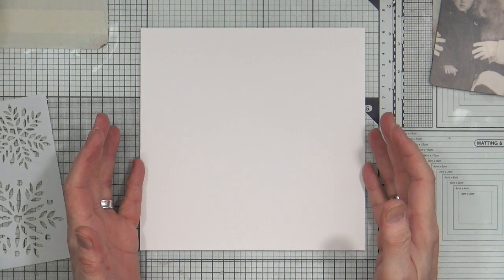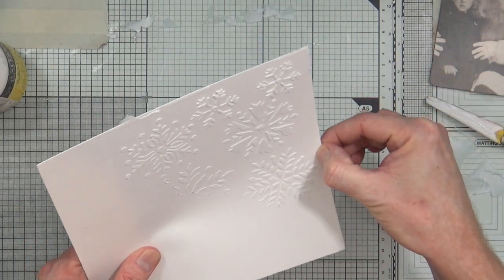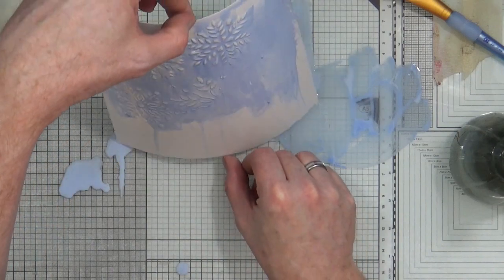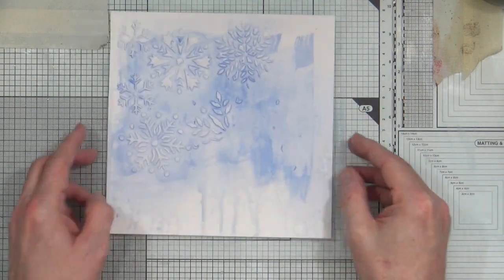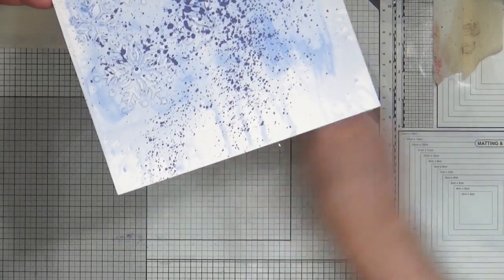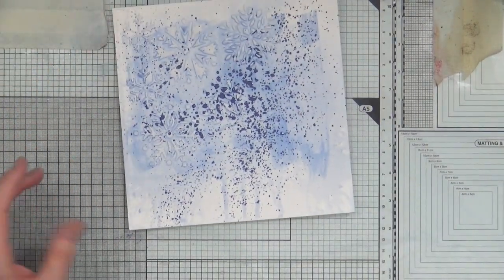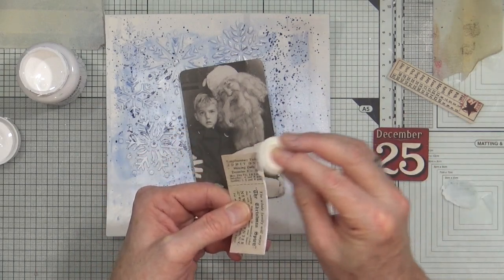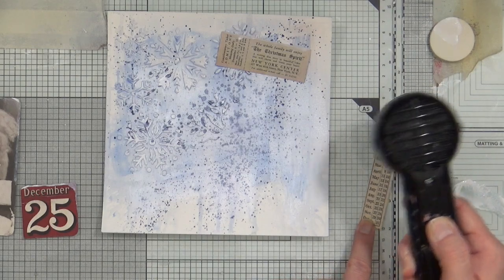Day 3 - 7 Days of Christmas - Spirit of Christmas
For day 3 of my 7 Days of Christmas series for 2017 I'm creating this snowflaked vintage 8x8 art journal page with a pop of festive colour!